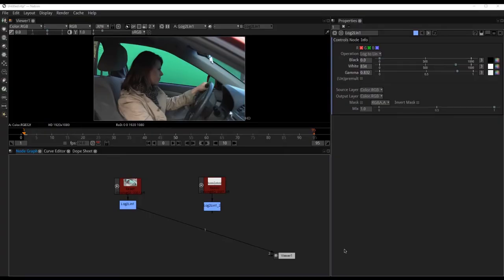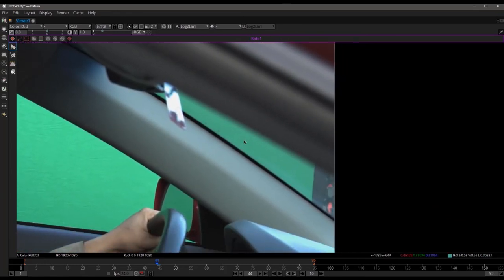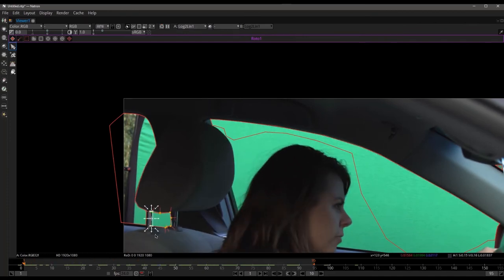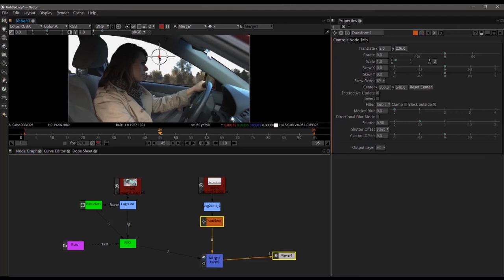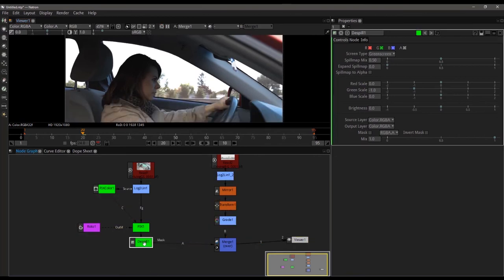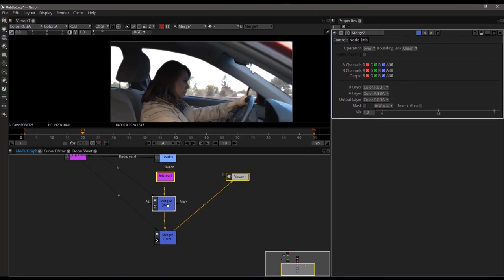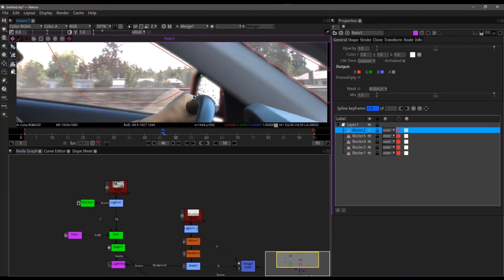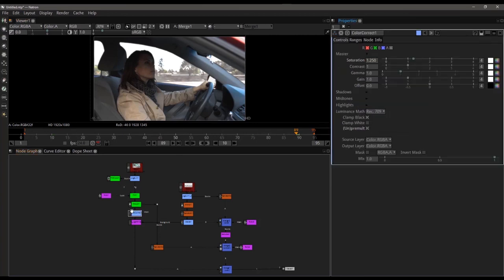Greenscreens in Natron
Learn to do chroma key, create your own glass, and add reflections, all in Natron